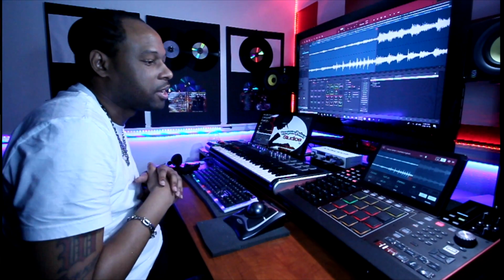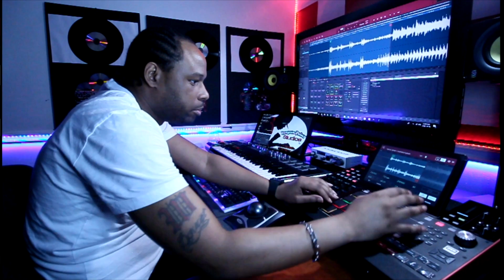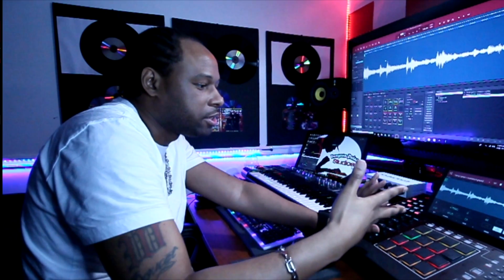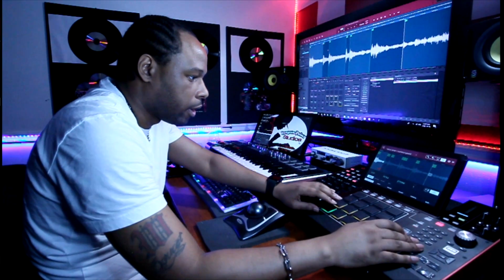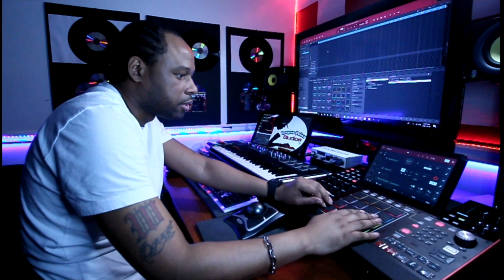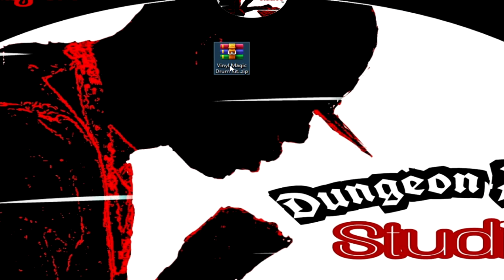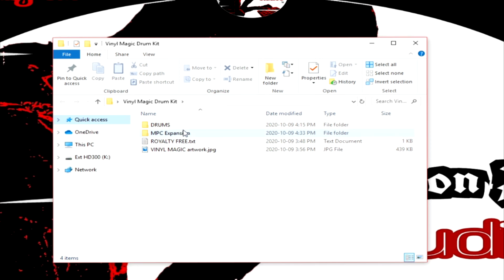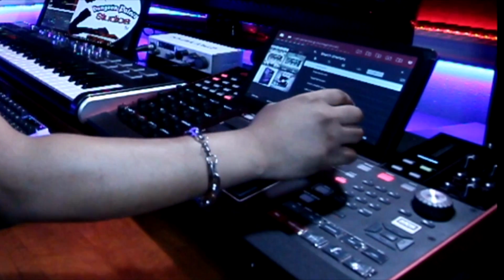Making a HARD BOOM BAP BEAT with Short Samples (New Drum Kit) - MPC X Beat Making Tutorial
In this tutorial I use  short samples to make a hard 90s boom bap beat using the MPC X. Short samples are sometimes hard to chop for boom bap but with the right flavor it can happen!

MY NEW SOUND KITS STORE "Vinyl Magic Drum Kit"